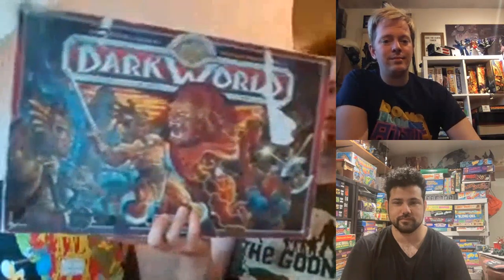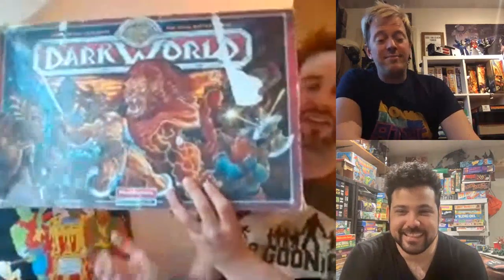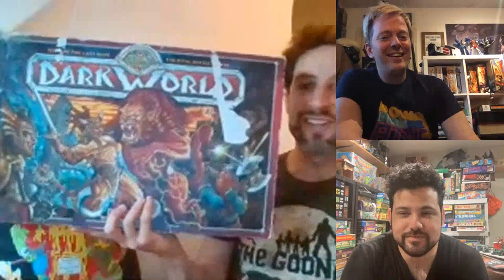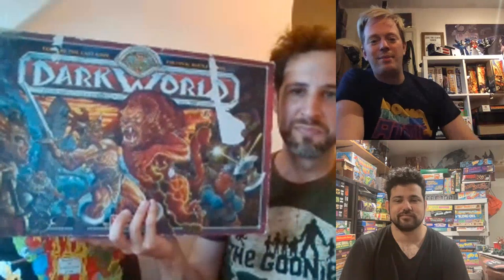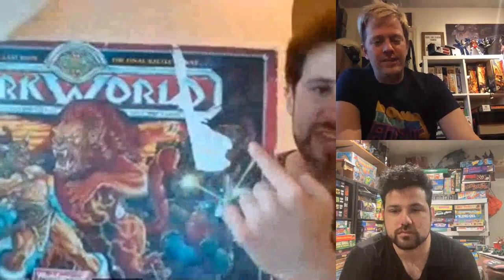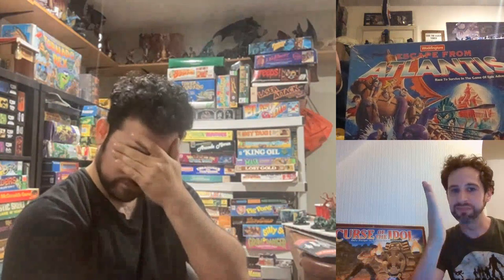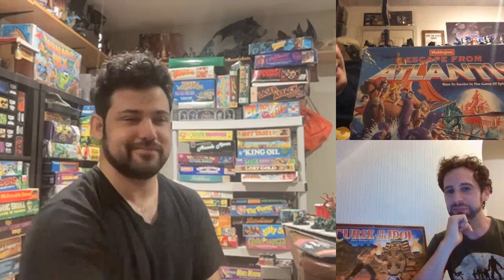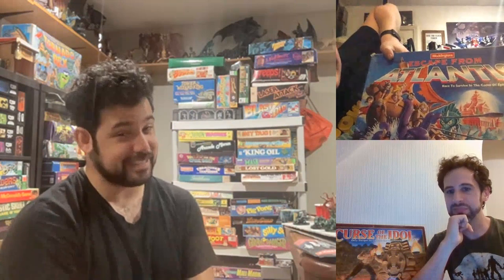Incredible Art: Top 10 Best Vintage Board Game Covers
Episode 77

Attic Raiders Retro Reviews gets together with Luke from @downfromtheattic and Bernardo from @TabletopIsland to discuss artwork on vintage board games - what are our Top 10 favourites?

0:00 Introduction
2:00 Number 10
10:35 Number 9
19:01 Number 8
31:20 Number 7
42:58 Number 6
52:23 Number 5
1:03:55 Number 4
1:12:40 Number 3
1:21:21 Number 2
1:30:58 Number 1